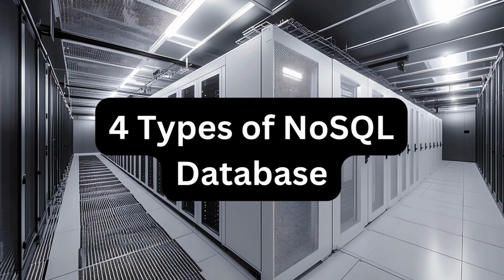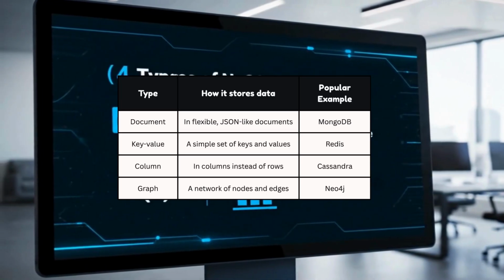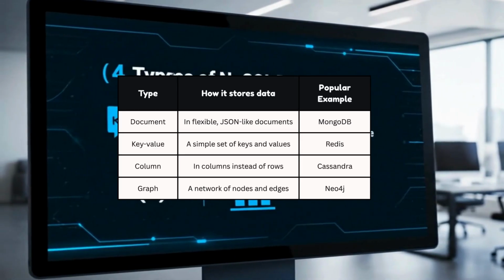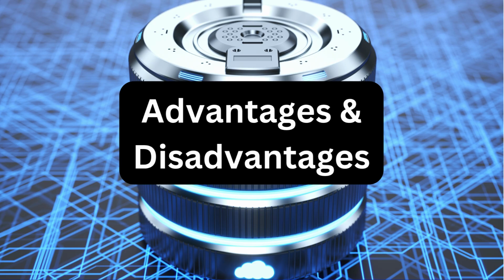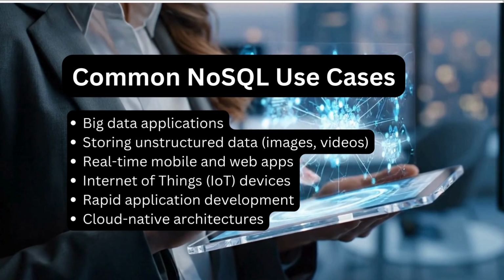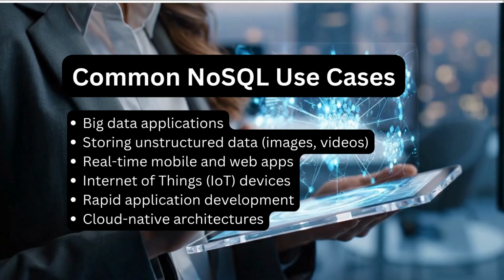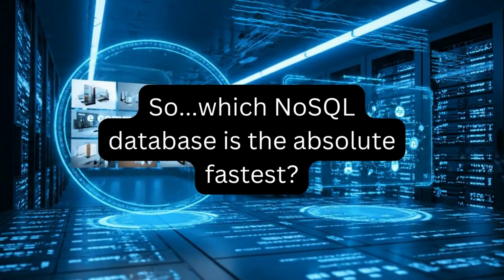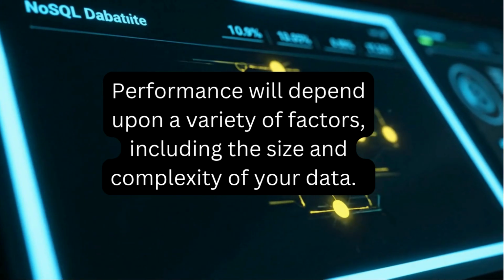Types of NoSQL Explained | Advantages & Disadvantages of NoSQL Database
Learn what NoSQL databases are and how they work. This video explains the main types, key advantages, and common disadvantages in simple terms — perfect for beginners and tech learners.